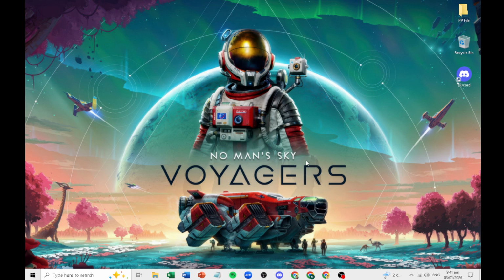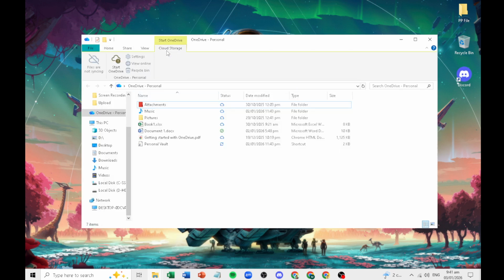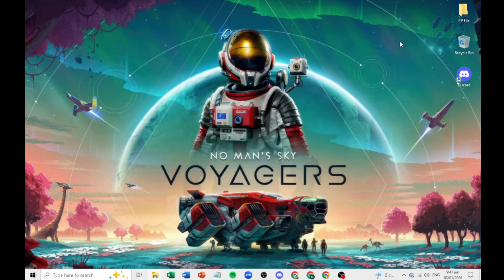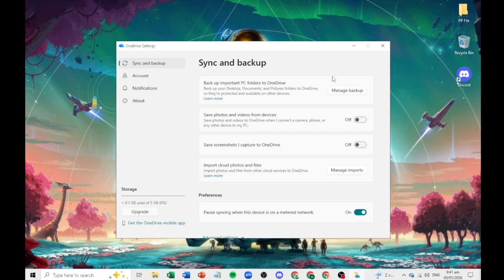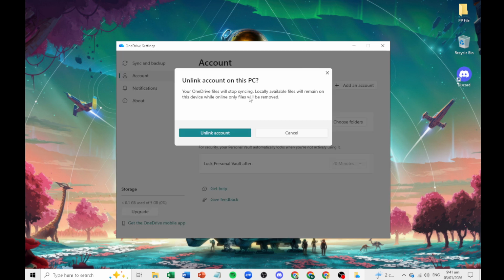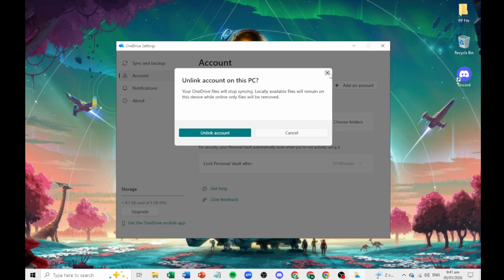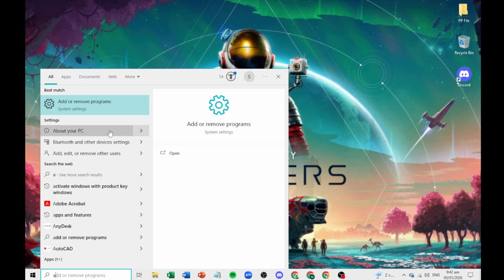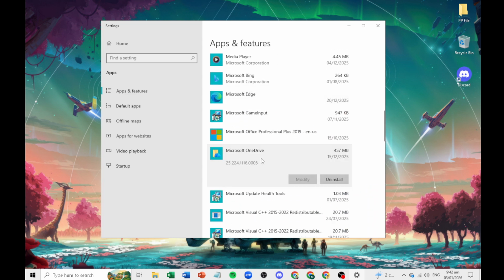How to Remove OneDrive from Windows 11 Step-By-Step [Full Guide 2026]